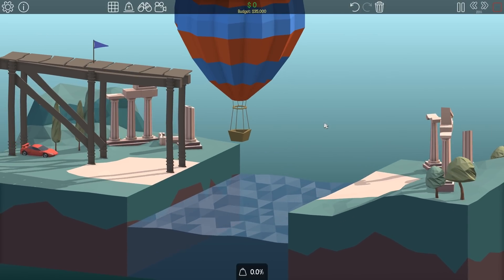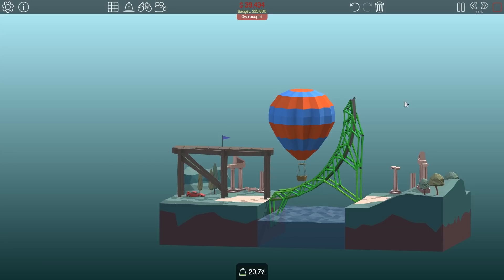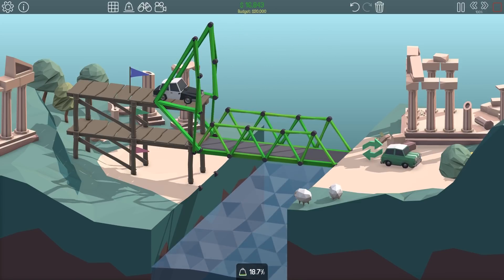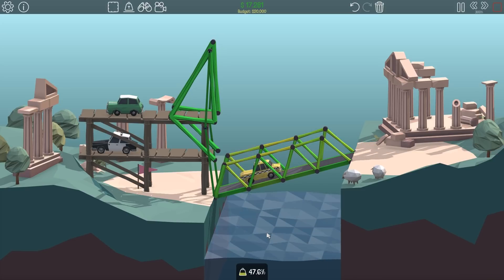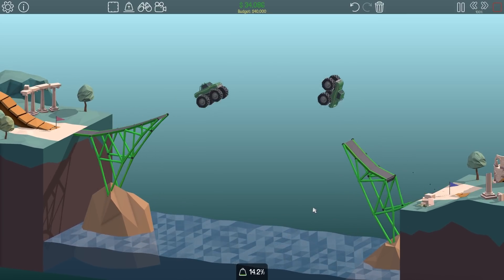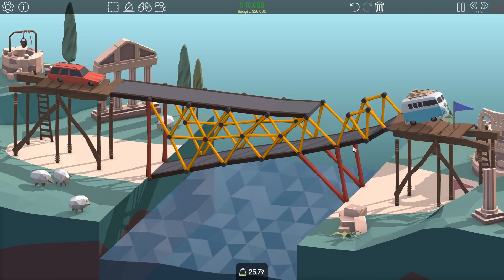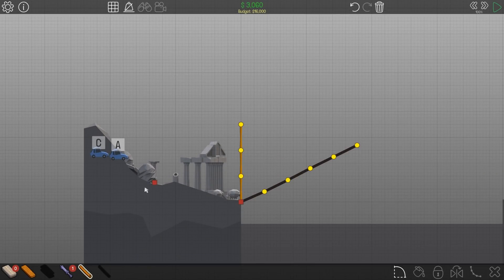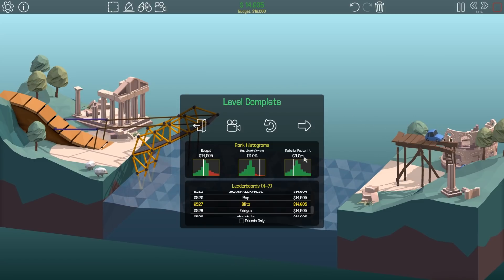Building Bridges That Should Be Illegal in Poly Bridge